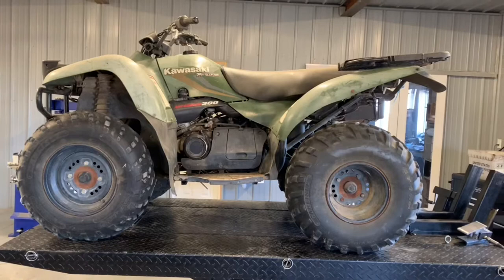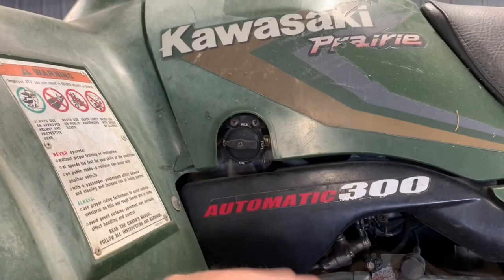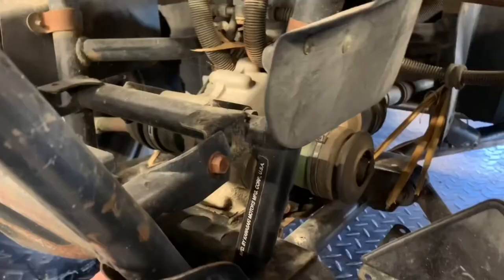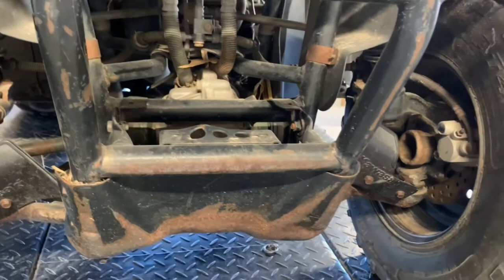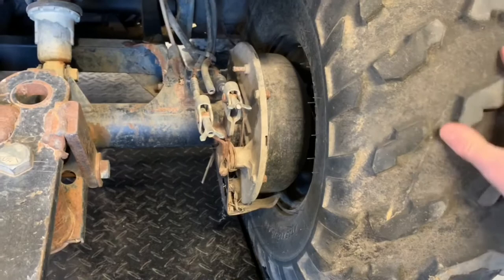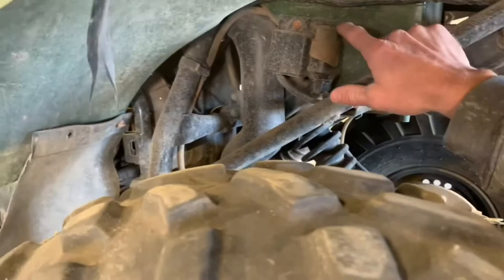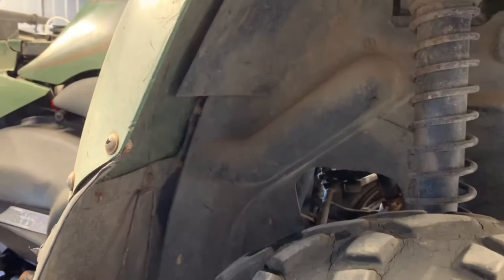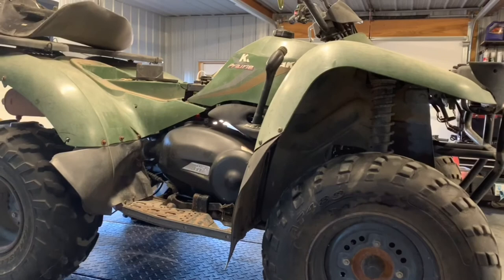Kawasaki prairie 300 Overview / Review - Do we like it?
We are doing a complete walk through, overview and review on the Kawasaki Prairie 300. We mention problem areas. What to look for when buying and servicing these machine.

Rear Differential Rebuild Kit
Carb Rebuild Kit
Service Kit
Engine Oil